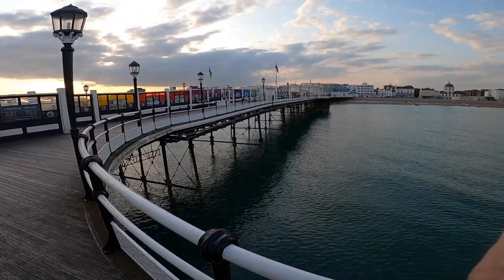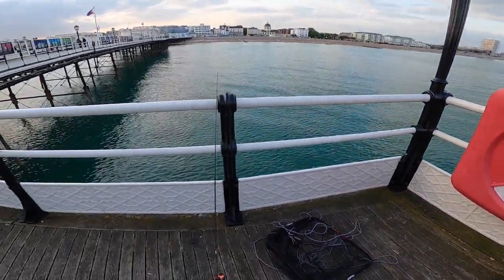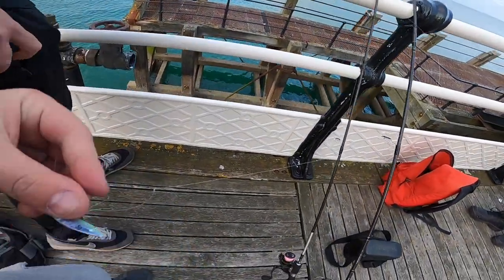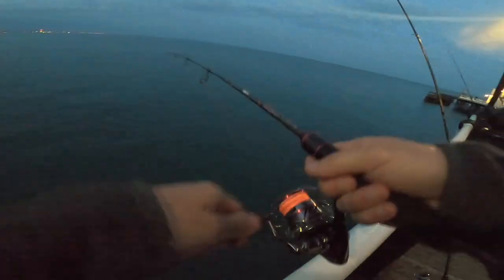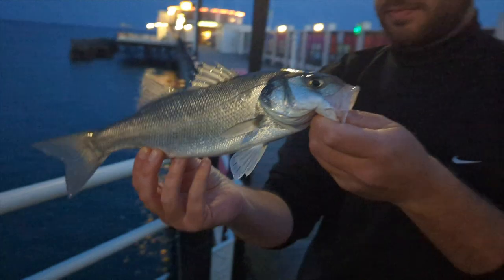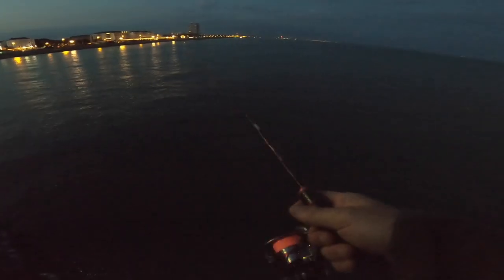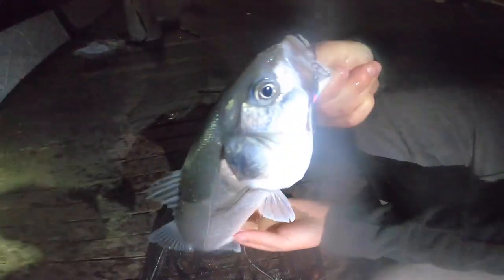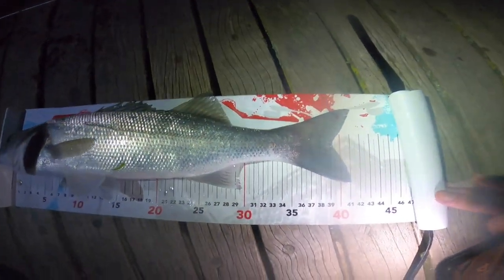Bass Fishing Off Worthing Pier with a 0.2-6g LRF Rod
I apologise for the quality in this video, the go pro was on the wrong setting and did not react to the poor lighting very well! However I did not want to lose all of the footage so I thought I'd still upload it to show you our session.

If you are interested in any of the tackle used in this video head over to Prime Angling, it is opposite the pier in Worthing.